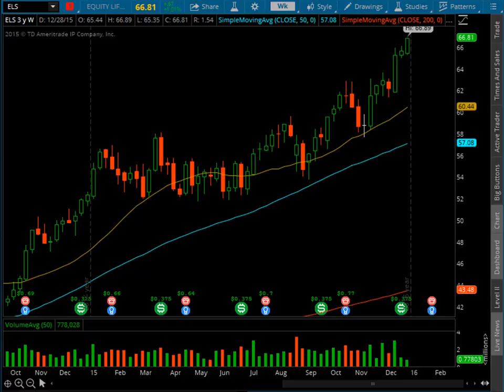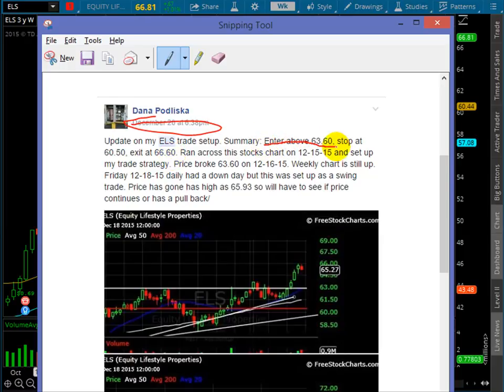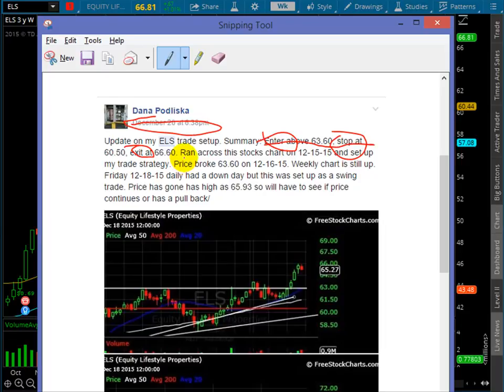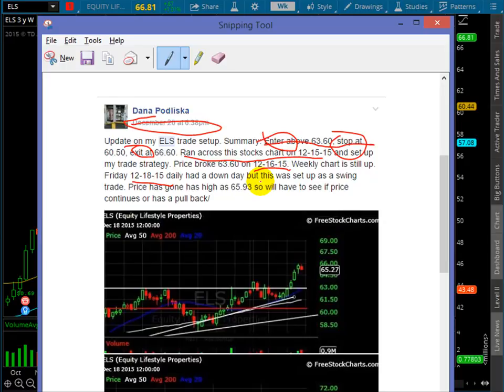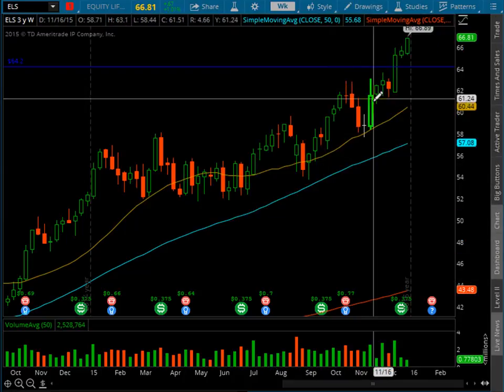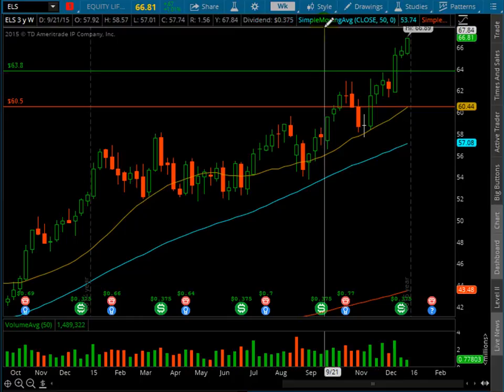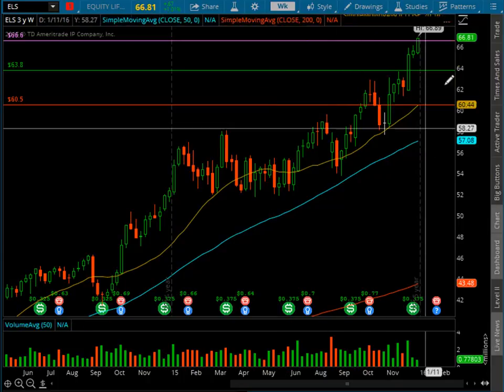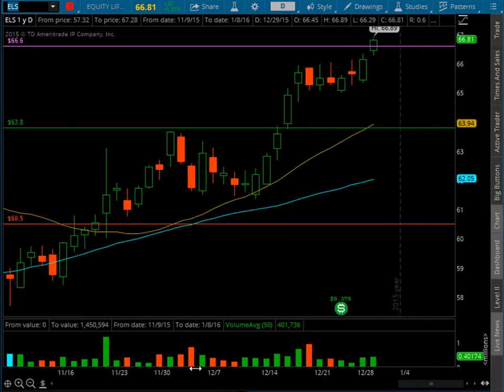ELS trade by facebook friend. Simple beautiful. Learn.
I saw something that happens only 8% of the time and it's must that I put it out there so most don't end up in the 92% bracket of failures. Learn from this type trading and it will only bring you success. Dream about a trade before it even happens, know those stops and targets. Anticipate the move but don't bank everything on it. The only thing you know about a trade or control it majority of the time is how much you can lose or risk ? If you know your risk, trading becomes easy. Watch this video how this trader could've benefited many others. (Click HD to view in better quality).